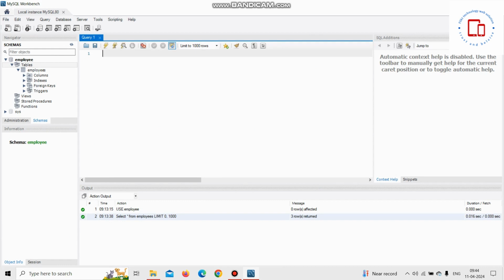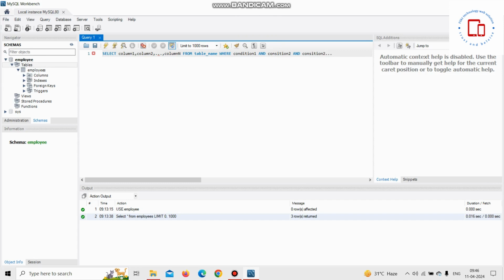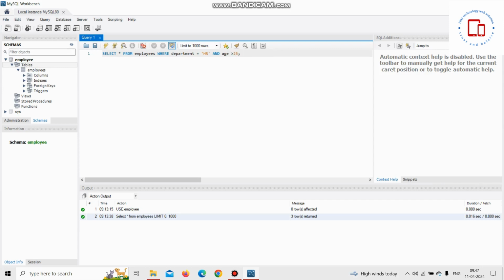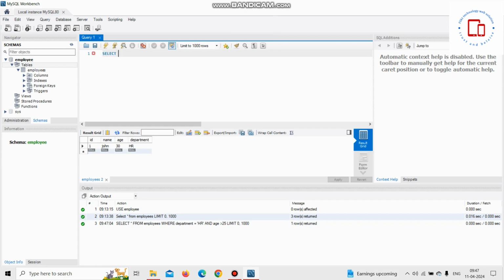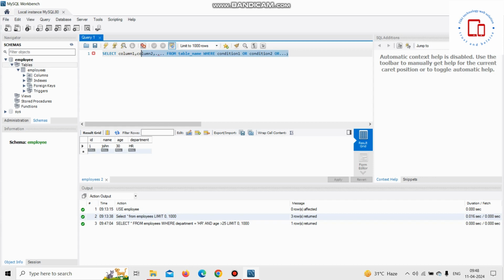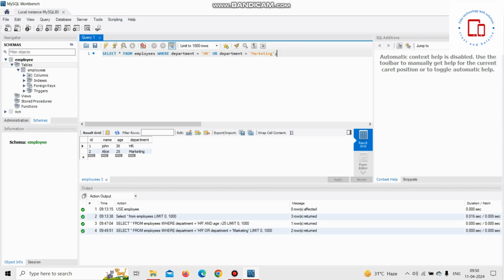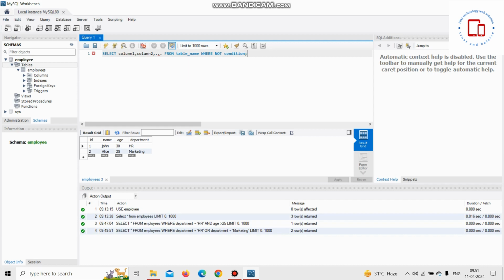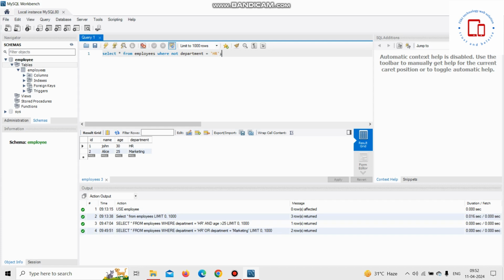MySQL Commands AND,OR,NOT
In this video, we dive into essential MySQL commands: AND, OR, and NOT. These operators are fundamental for refining data retrieval in MySQL queries, allowing you to filter results based on specific conditions.

    Learn how the AND operator retrieves rows that meet multiple conditions.
    Discover how the OR operator fetches rows that meet at least one of several conditions.
    Understand the NOT operator's role in excluding rows that meet a certain condition.

Mastering these commands will empower you to efficiently manipulate data in MySQL databases. Whether you're a beginner or an experienced user, this video will enhance your understanding of MySQL query optimization.